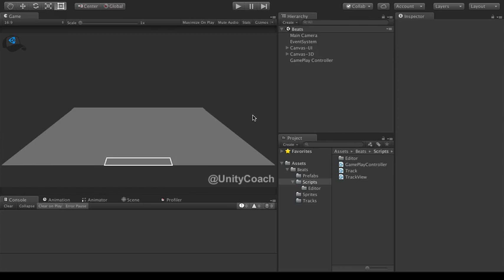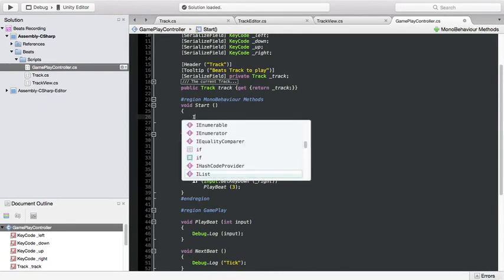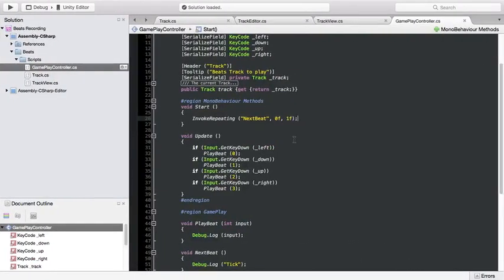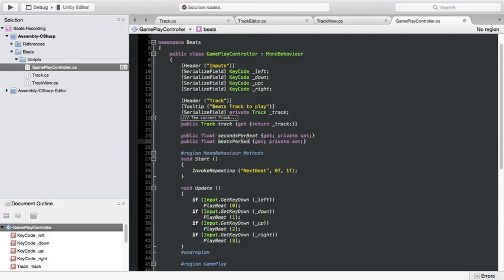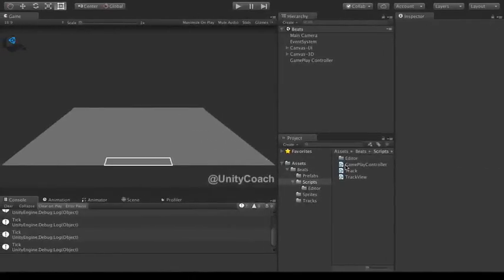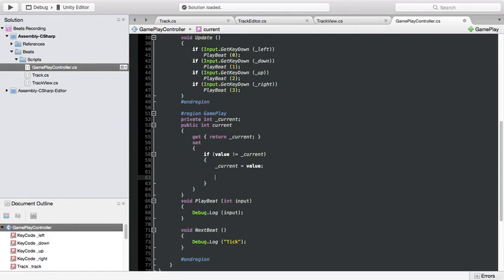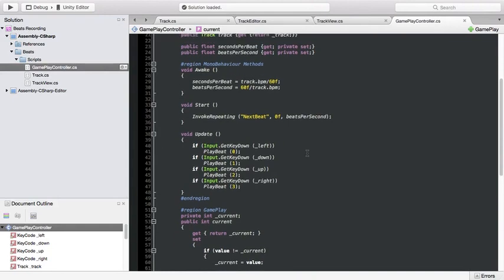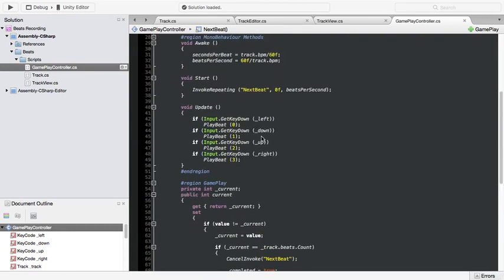【Unity】MVC (Model-view-controller) by Developing Rhythm Game 12